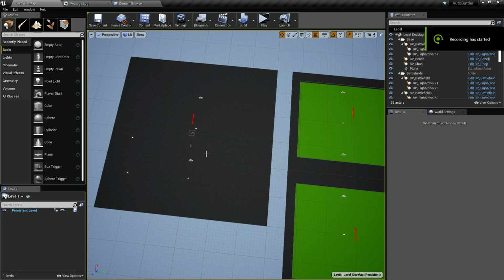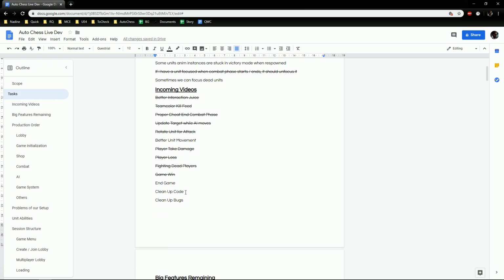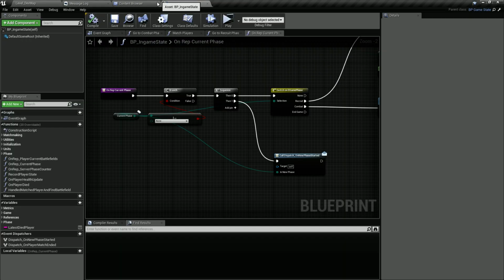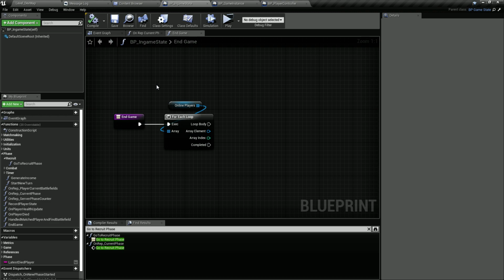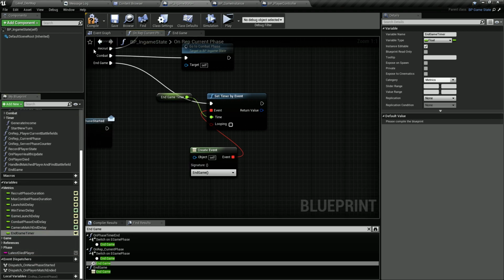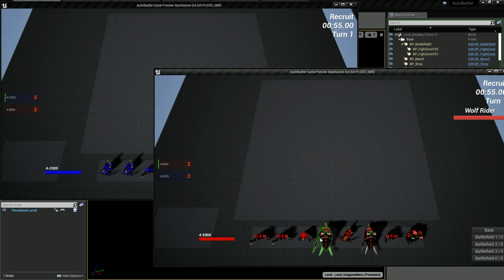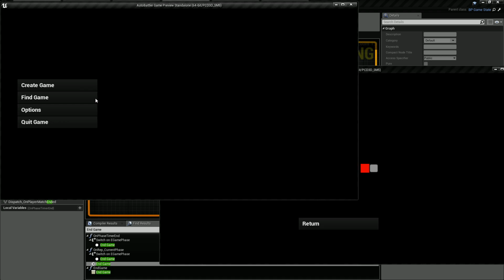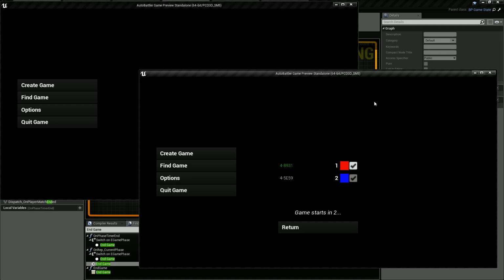[UE4/BP] Auto-Chess Live-Dev #105 | End Game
In this video we're adding a quick logic to end the current online session when the game finishes.